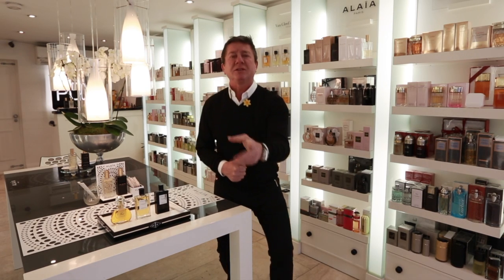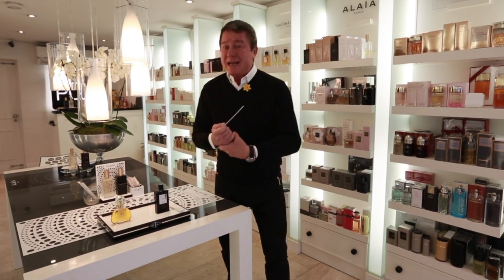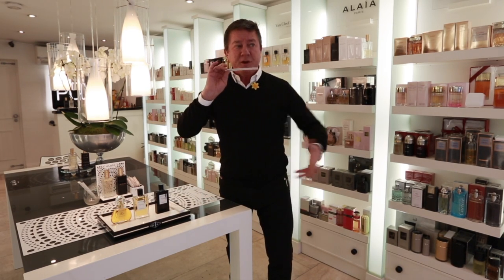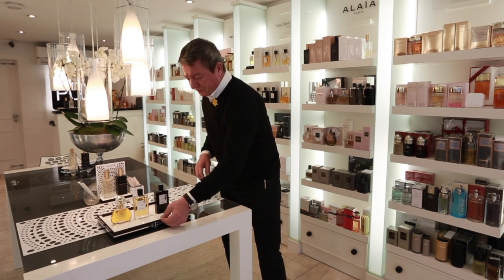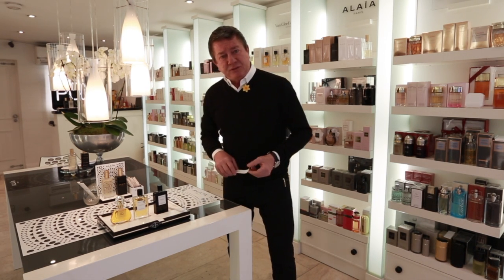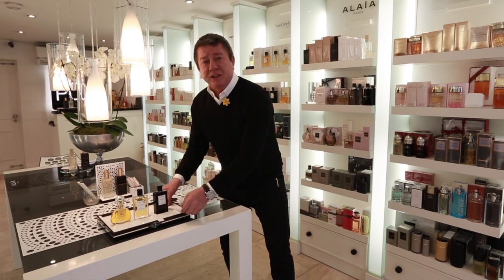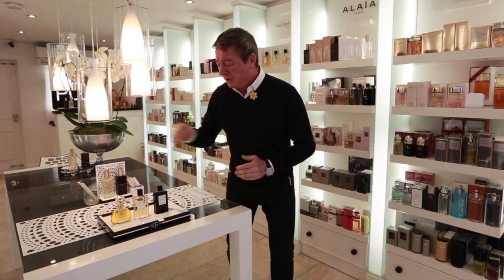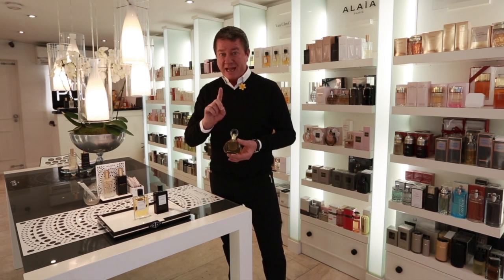Van Cleef & Arpels Review - Precious Oud & Ambre Imperial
This week we're focusing on the incredible perfume house of Van Cleef & Arpels and two very special fragrances, Precious Oud and Amber Impérial.

Both from Collection Extraordinaire,  seven rare and luxurious fragrances, inspired by the beauty of nature, always a major source of inspiration for Van Cleef & Arpels High Jewelry.